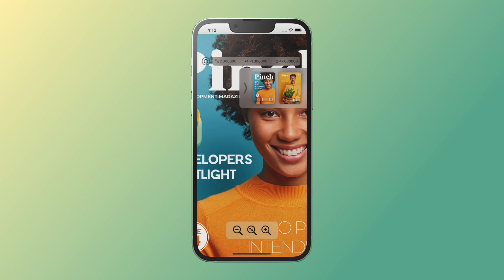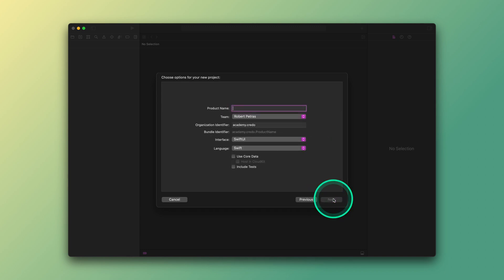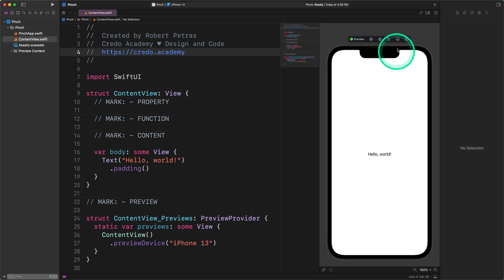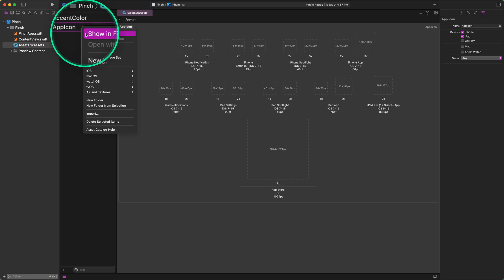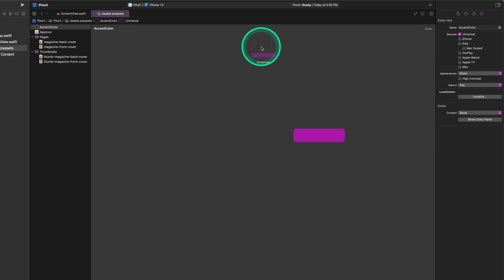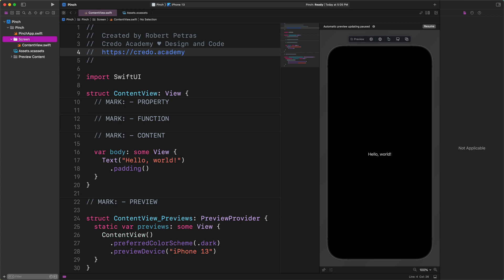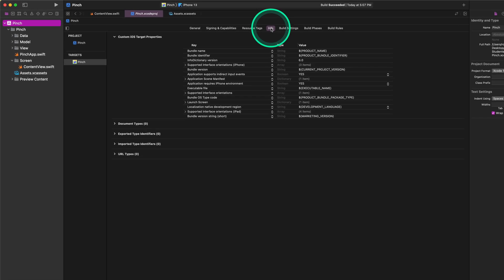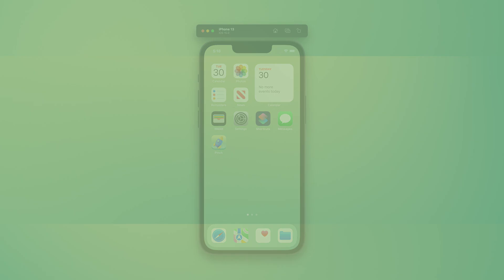Learn how to develop a Pinch & Zoom feature with SwiftUI for an iOS mobile application in Xcode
Credo Academy ♥️ Practical iOS and macOS app development tutorials with SwiftUI in 4K

In this SwiftUI course, our ultimate goal is to develop a fancy pinch and zoom feature by implementing various gestures that this robust framework provides us.

CHAPTERS

By developing this engaging iOS project, you will learn more about how a long-press gesture, a double-tap gesture, a sophisticated drag gesture, and finally, magnification gestures work together.

Not only that, but we will also cover how to use SwiftUI background Materials and SF Symbols as well.

By the end of this engaging course, you will have a functional app with a practical and reusable feature on your iPhone and iPad devices.

GETTING STARTED

All right, let's get started. First of all, go ahead and open the resources folder downloaded from this section.

As usual, there are three additional folders and a supplementary workbook file inside it.  You will find the source code of the finished project in the green folder.

This source code can help you when you get stuck and need quick assistance.  In the pink folder, you will find all the resource materials.
Finally, we will save our new project in the blue folder.

Great! Now let's open the workbook document and take a quick look at the learning objectives.

As you can notice, we will mainly focus on learning about how gestures work in the SwiftUI framework.

Besides that, along the way, we will cover the new SwiftUI materials and the SF Symbols in a practical way.

Are you such excited as I'm? I hope so.  Then let's close this document and open the latest version of Xcode downloaded from the App Store.